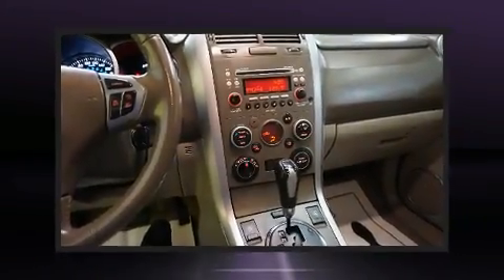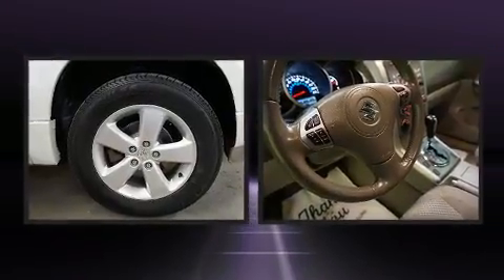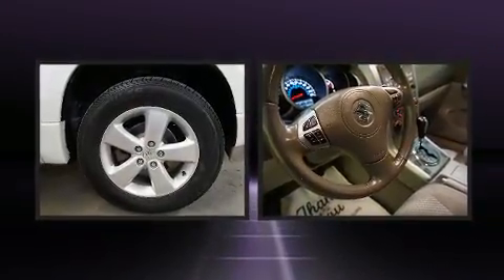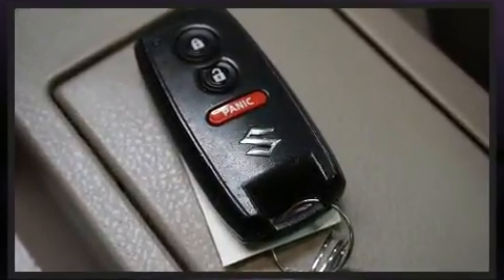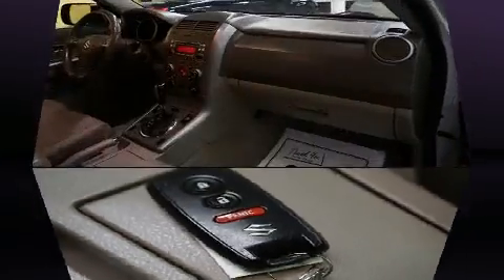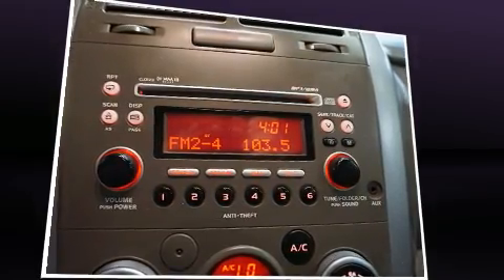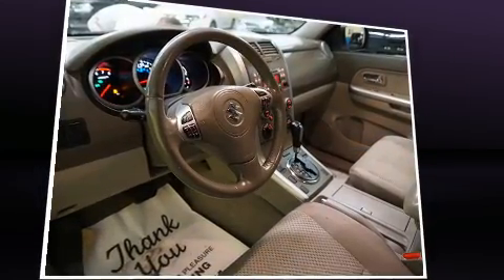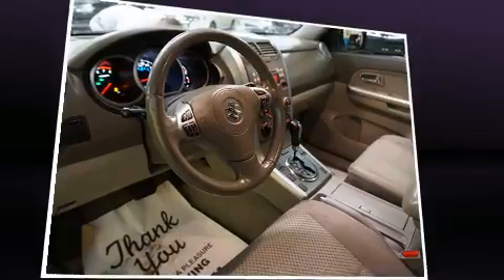2011 Suzuki Grand Vitara in Vaughan, ON L4K 1Y6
Outstanding design defines the 2011 Suzuki Grand Vitara. Under the hood you'll find a 4 cylinder engine with more than 150 horsepower, providing a smooth and predictable driving experience. Four wheel drive allows you to go places you've only imagined. This model accommodates 5 passengers comfortably, and provides features such as: 1-touch window functionality, a leather steering wheel, a trip computer, remote keyless entry, cruise control, a roof rack, and air conditioning. Premium sound drives 6 speakers, providing you and your passengers a sensational audio experience. Safety equipment has been integrated throughout, including: dual front impact airbags with occupant sensing airbag, head curtain airbags, traction control, brake assist, a panic alarm, and 4 wheel disc brakes with ABS. With electronic stability control supplementing mechanical systems, you'll maintain precise command of the roadway. Our aim is to provide our customers with the best prices and service at all times. Stop by our dealership or give us a call for more information.